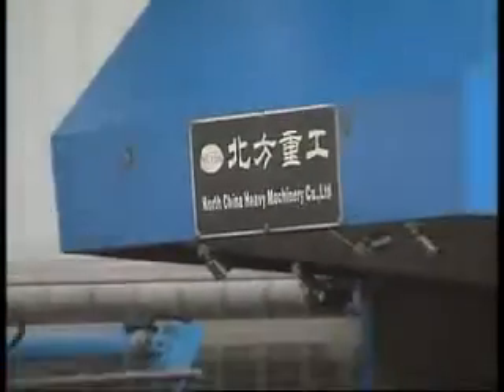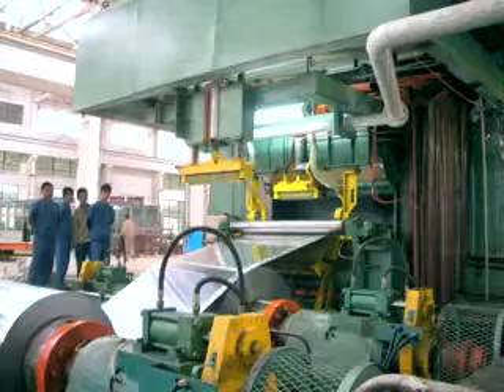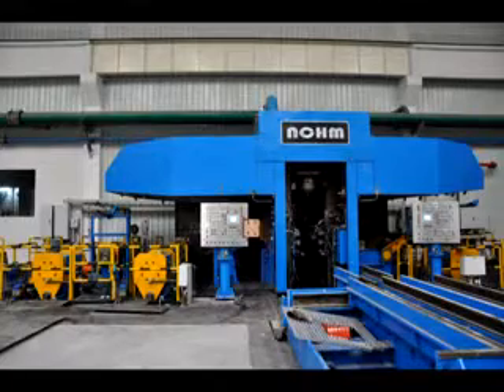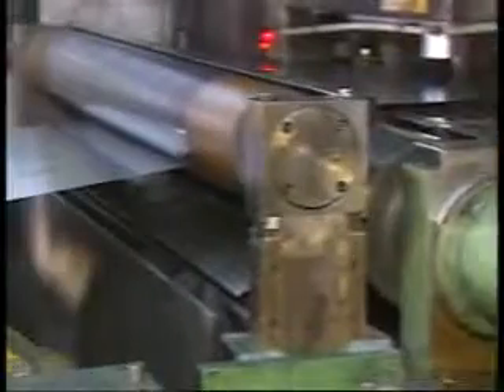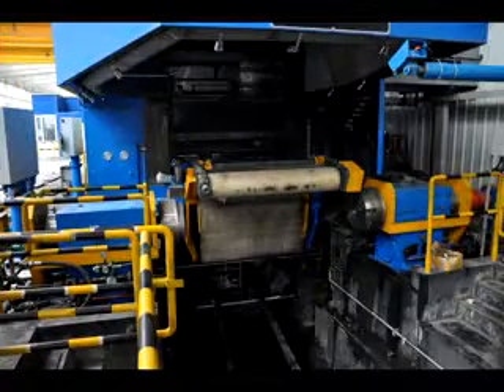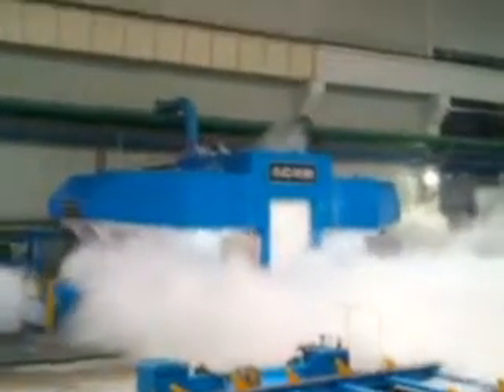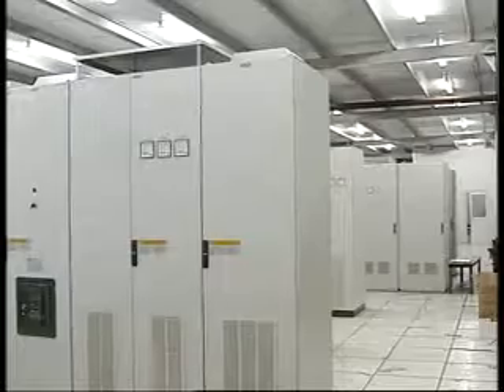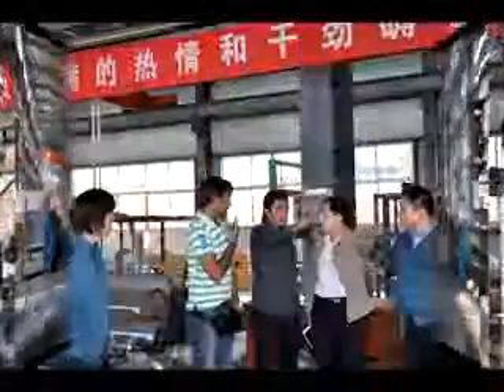Foil Mill(铝箔轧机)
Work roll diameter235 ~ 300 mm
Back up roll diameter 550 ~ 850 mm
Line speed1800 m/min (Max. )
Entry strip width800 ~ 1800 mm
Entry strip thickness0.6 mm (Max. )
Exit strip thickness0.005 mm (Min.)
O.D. of coil Φ2100 mm (Max.)